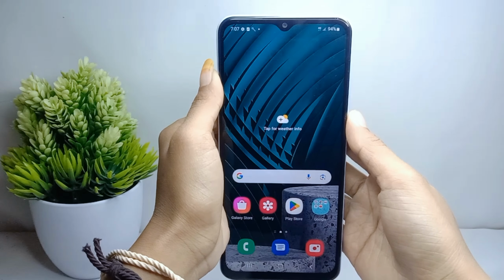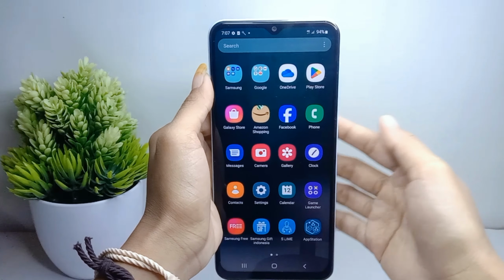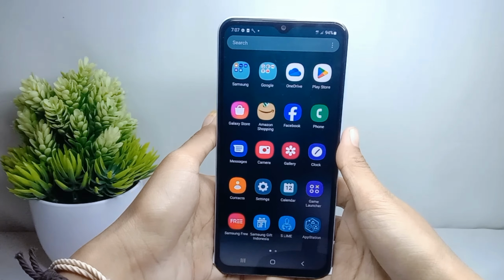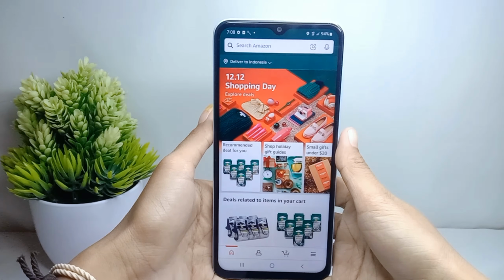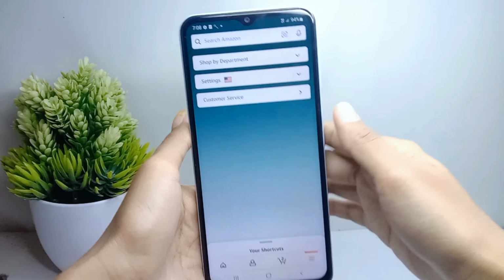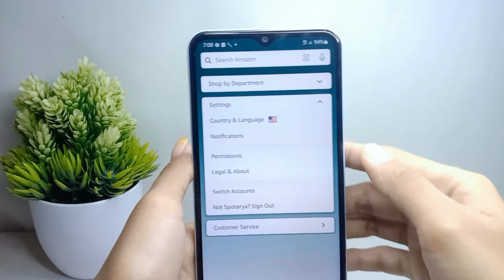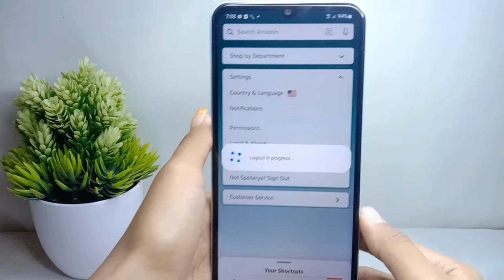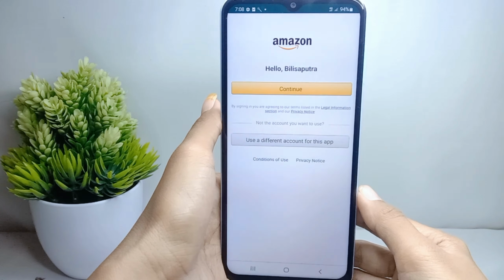How To Sign Out From Amazon Shopping App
This tutorial deals with search:
sign out from amazon shopping app
how sign out from amazon shopping app
how to sign out from amazon app